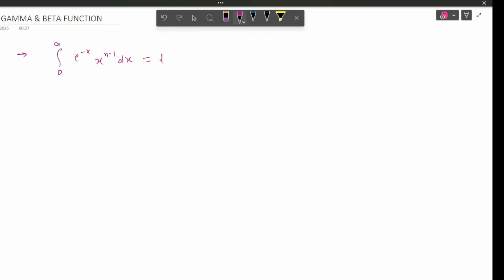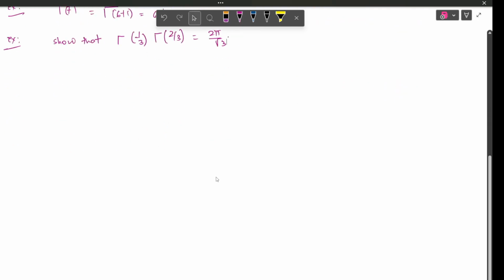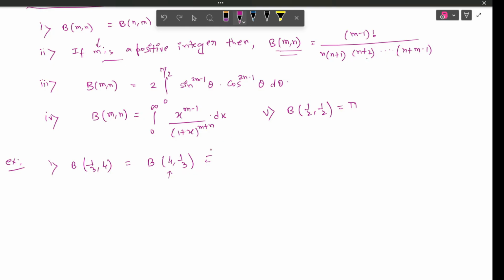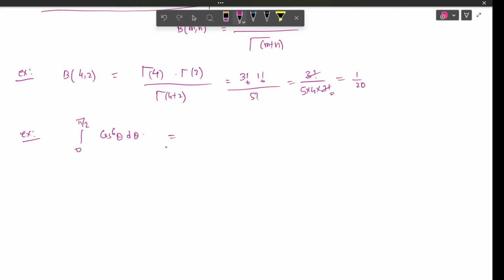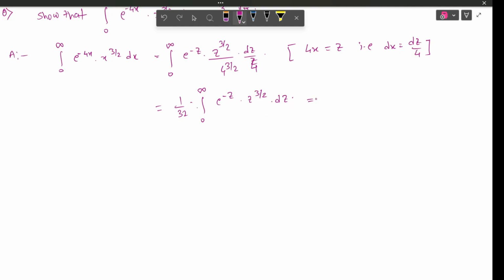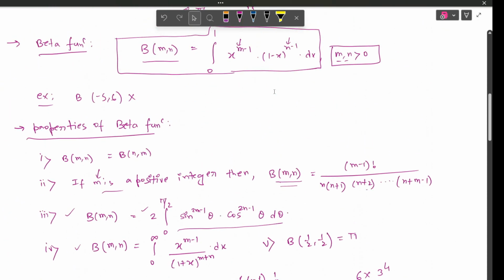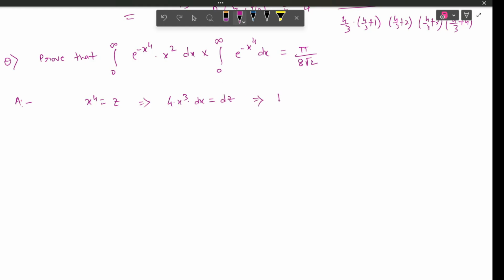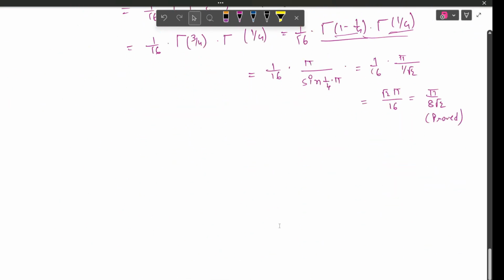GAMMA AND BETA FUNCTION /ENGINEERING MATHEMATICS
COMPLETE GAMMA AND BETA FUNCTION /ENGINEERING MATHEMATICS FOR ALL STREAMS